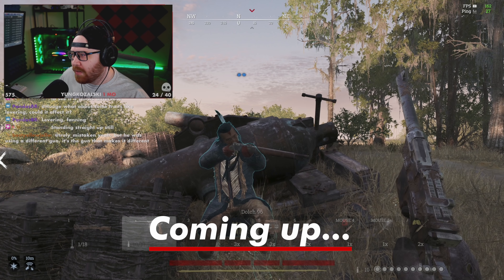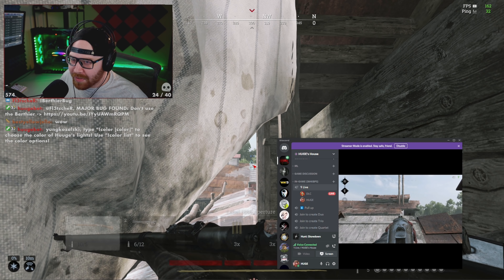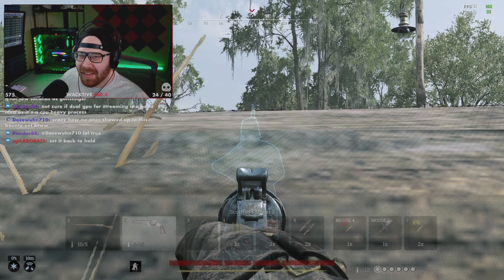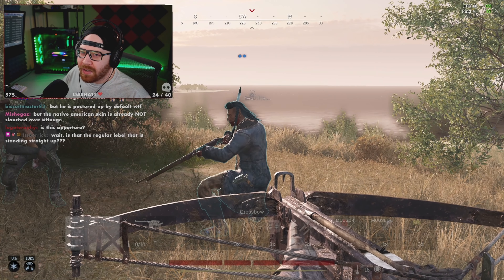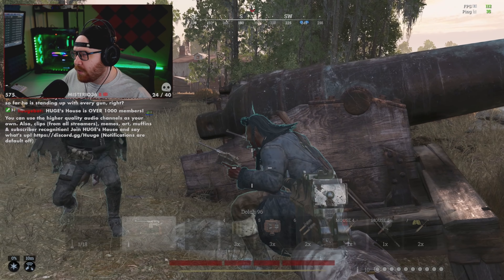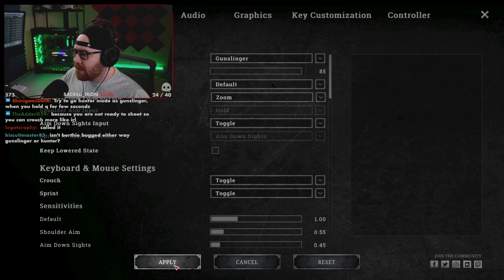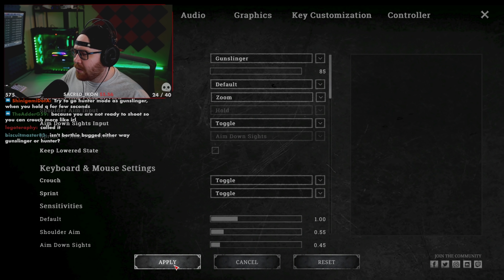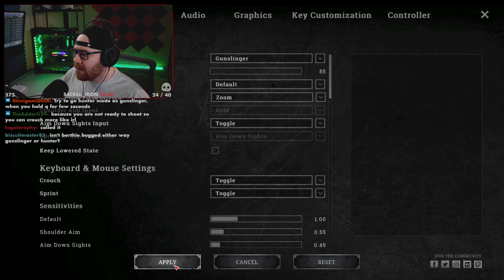The Berthier bug goes way deeper than we thought (Patched) - Hunt Showdown - Huuge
So after many people said that it wasn't just the Berthier that has this issue, I decided to check a handful of different weapons to see what I could fine. The results are. a bit confusing. Let me know what you guys think!

Thanks to my friends for helping out with the testing in this video:
Twitch.tv/TheLegendofRedshirt
Twitch.tv/Jack44frost

Thanks to my friend Berrick for helping out with the thumbnail
Twitch.tv/ItsBerrick

0 Views - Mar 31, 2024

Discord Community Member Goal: 104% 1.46K/1.4K

Setup

- GAMING PC -
• Motherboard: MSI X570-A PRO ATX -❯
• CPU: AMD Ryzen™ 9 5900X -❯
• Cooler: Thermaltake Floe Riing RGB 360mm -❯
• RAM: 32GB 3600MHz Corsair Vengeance PRO -❯
• GPU: GIGABYTE AORUS RTX 3090 Xtreme -❯
• SSD: 1TB SAMSUNG 980 PRO -❯
• HD: 4TB HDD -❯
• OS: Windows 10 Pro 64-bit -❯
• Case: LIAN LI PC-O11 Dynamic XL -❯
• Fans: 7x Corsair LL120 RGB (white) -❯
• Monitor 1: SAMSUNG Odyssey G7 -❯
• Monitor 2: ASUS ROG Swift PG258Q -❯
• Keyboard: Custom keyboard made with love by Bwabcat -❯ GMMK PRO WHITE: Aluminum top, Lubed & Filmed 67g C3 Tangerine linear switches.
• Mouse: Logitech G502 Lightspeed -❯ by Colorware
• Mouse Pad: Steelseries QCK XXL -❯
• Headphones: beyerdynamic DT 1990 Pro -❯
• Microphone: Electro-Voice RE20 -❯ + WS-PL2 -❯
• Shock Mount: Electro-Voice 309A -❯
• Mic arm: RODE PSA 1 -❯
• Mixer: GoXLR -❯ + adjustable desk stand -❯

- STREAMING PC -
• Motherboard: MSI X299 RAIDER -❯
• CPU: Intel Core i9-7960X -❯
• RAM: 64GB DDR4-3200 -❯
• GPU: MSI RTX 2080 TI GAMING X TRIO -❯
• Capture Card: Elgato 4K60 Pro -❯
• SSD: WD 1TB -❯
• HD: Toshiba 4TB -❯
• Case: Corsair Crystal 570X RGB -❯
• Fans: 5x Corsair LL120 RGB -❯
• Monitor: BenQ XL2411z -❯
• Keyboard: Ducky One 2 Mini Pure White -❯
• Mouse: Logitech G703 Lightspeed -❯ by Colorware

- OTHERS -
• Camera 1: Sony α7 II -❯
• Lens: Sigma 24-70mm F2.8 DG DN Art -❯
• Capture Card: Elgato Cam Link 4K -❯
• Tripod: JOBY GorillaPod -❯
• Camera 2: Logitech C920 -❯
• Lighting: LIFX Z LED strip -❯ + 3x Neewer LED panels -❯ + soft boxes -❯ + desk clamp stands -❯
• Hats: INTO THE AM Snapback -❯
• Foam panels: JBER Acoustic Sound Foam Panels -❯

The Berthier bug goes way deeper than we thought - Hunt Showdown - Huuge

0:00 - SUBSCRIBE
0:31 - Weapon set 1
6:49 - Weapon set 2
13:04 - Weapon set 3
17:51 - Bottom line
18:39 - Weapon set 4
19:31 - SUBSCRIBE